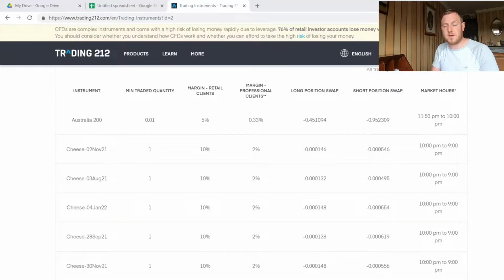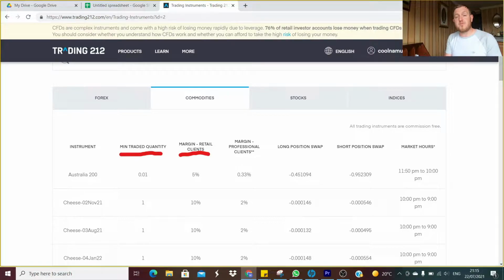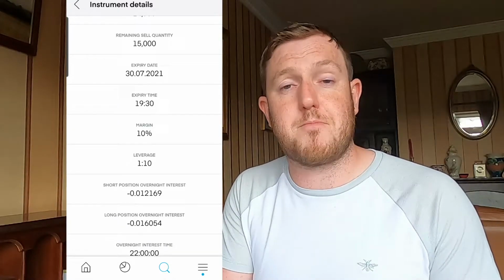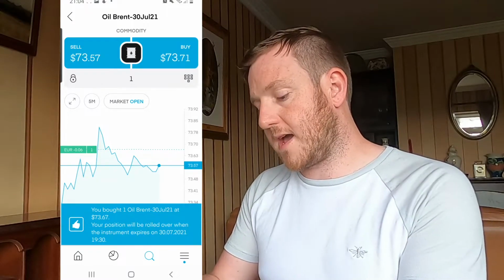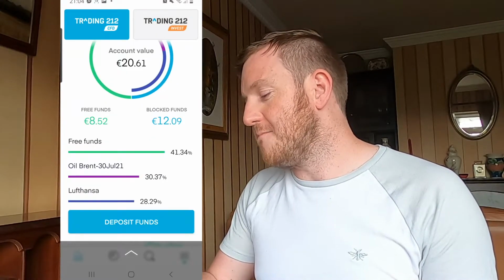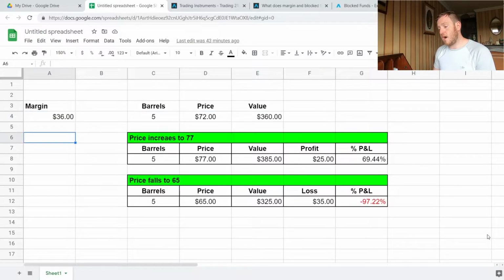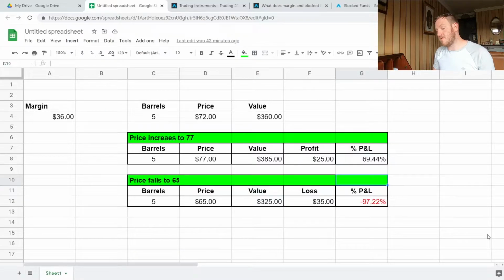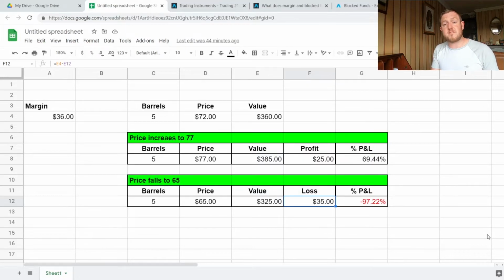HOW TO TRADE COMMODITIES ON TRADING 212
This is a complete beginners guide to trading commodities such as Oil, Gold, Wheat, Lumber etc on Trading 212.

When you are trading commodities on Trading 212 you are trading with CFDs which track underlying futures contracts in the commodities markets.

I will go through how the margin requirements work on trading 212 as well as well as a price calculation to help you understand how CFDs work.

Just a disclaimer that CFD are risky and volatile instruments therefore you should not trade with them unless you fully understand how they work.